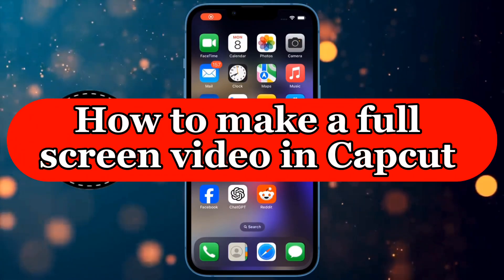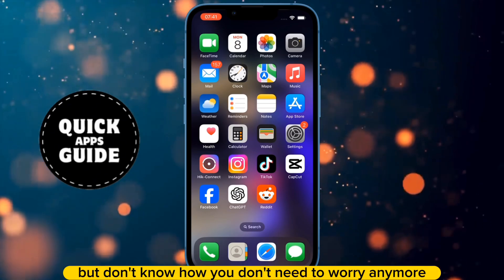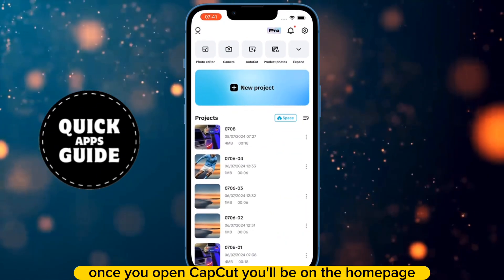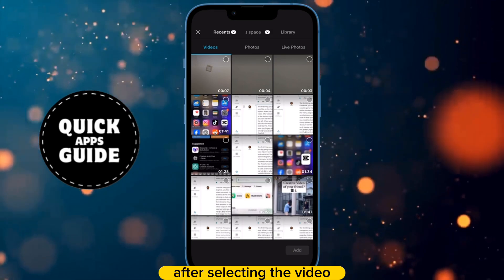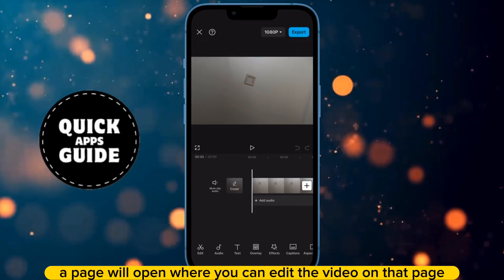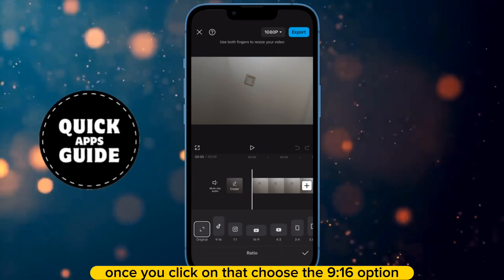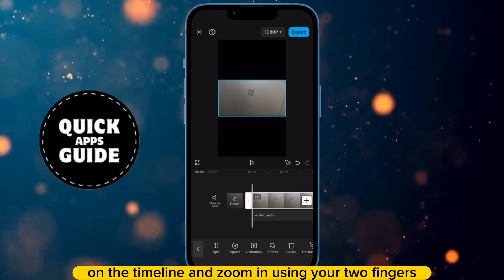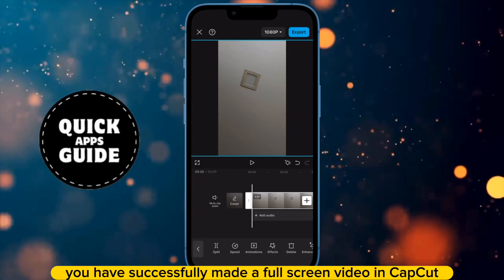How to Make FULL SCREEN Video In CapCut - CapCut Tutorial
Want to create stunning full-screen videos using CapCut? In this tutorial, we’ll guide you through the process of making your videos fill the entire screen, whether for TikTok, Instagram Reels, or any other platform. Follow along to learn how to adjust your video settings, optimize your content, and export your videos in the perfect aspect ratio for a full-screen experience.